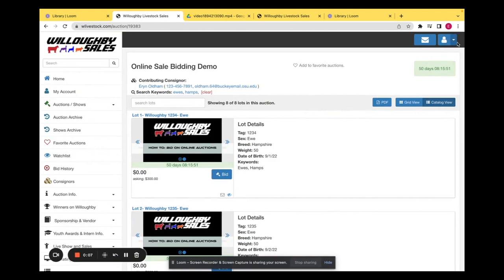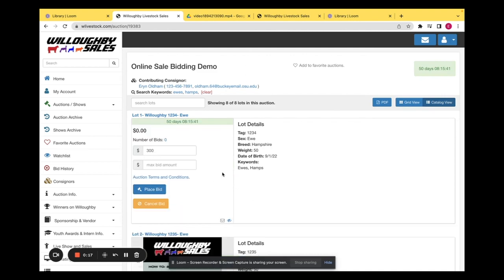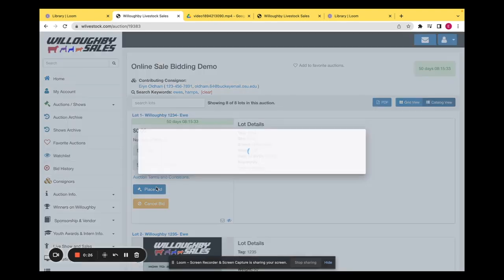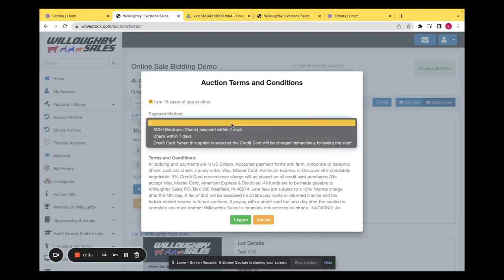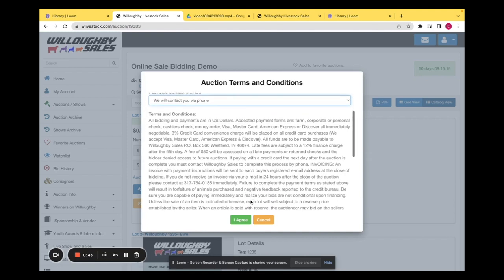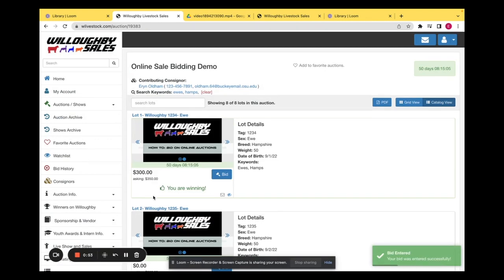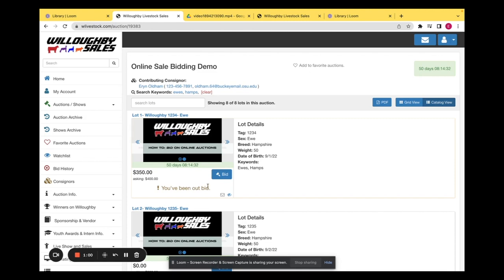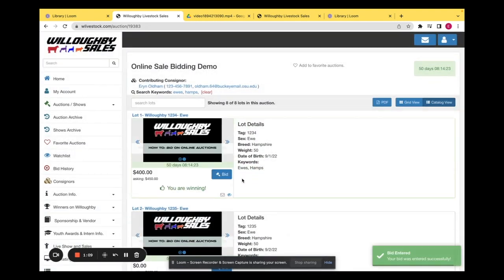How to Bid on Online Auctions